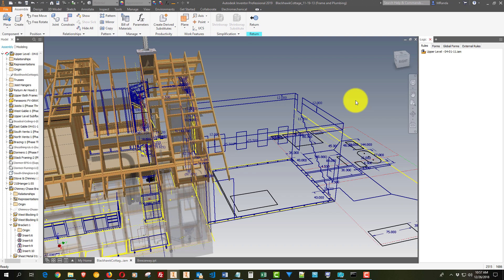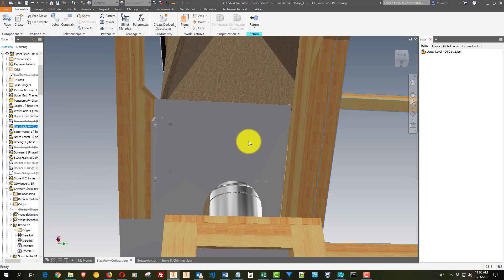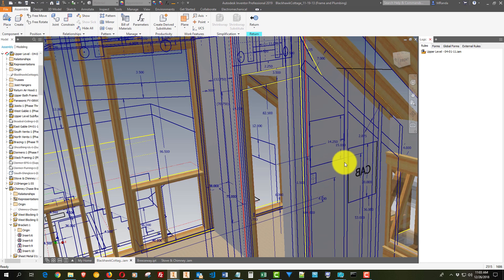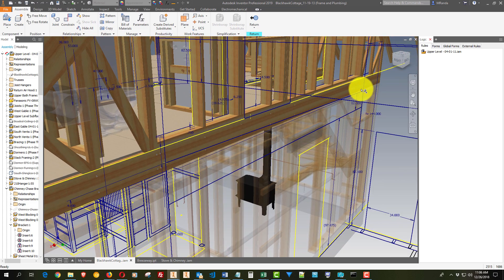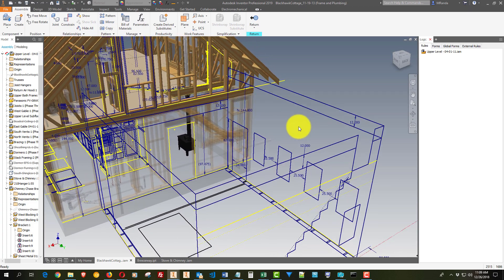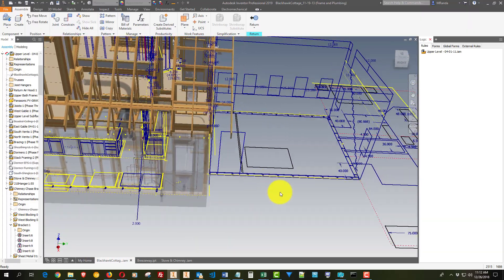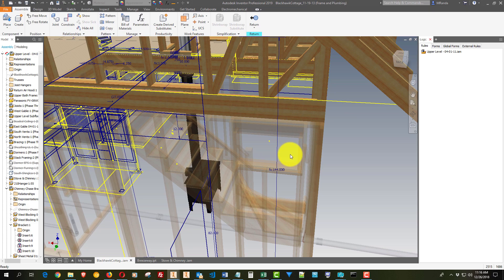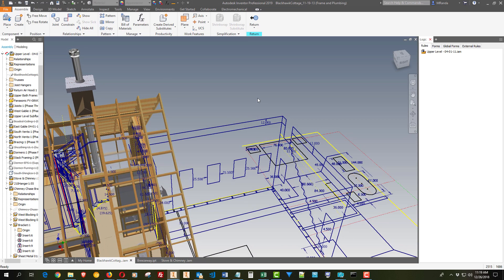Roof Top Deck Design - Overview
This spring we will be building Phase II of our homestead, which is a breezeway with a rooftop deck. This video is an overview showing the initial stages of the design in the 3D engineering and design software Autodesk Inventor.

So-far, the design elements include a FPSF (Frost Protected Shallow Foundation), Modern Framing System, a Sloping Top Chord truss system (Howe Configuration), Bison Level.It deck levelers, PVC deck membrane -- not sure on the manufacturer yet -- and depending on finances, a copper top on the parapet as well as copper scupper pipes. We plan to make the deck squares ourselves, and will likely use white oak as we are in a heavily forested area that has tons of white oak and we hope to get a reasonable price on it. I will mill the lumber myself.

I will be posting design updates regularly as the project progresses, so subscribe to the channel and click on the little bell icon to be notified when we upload new videos.